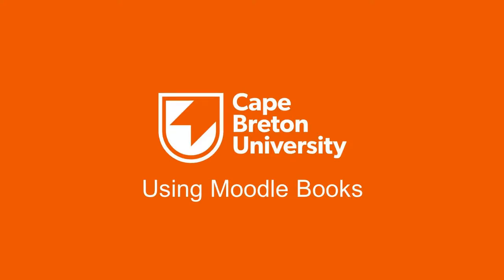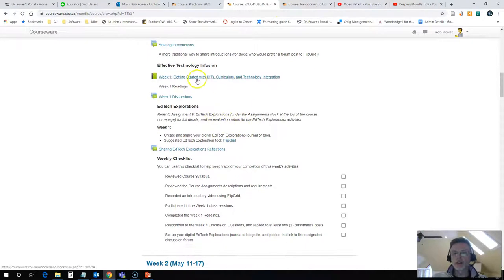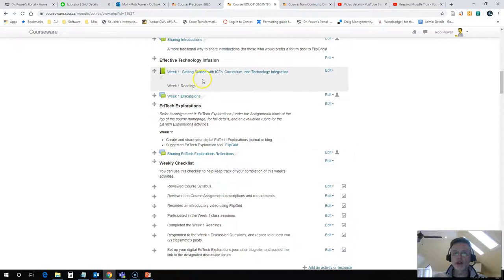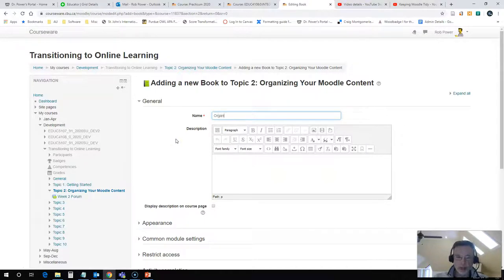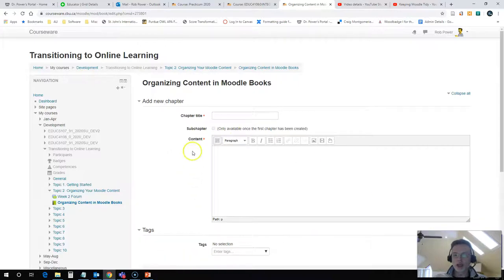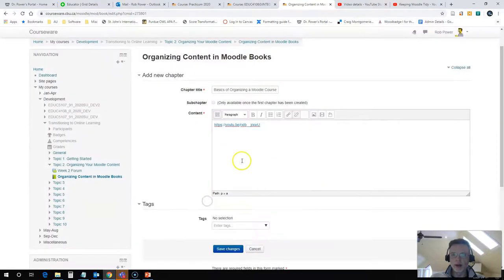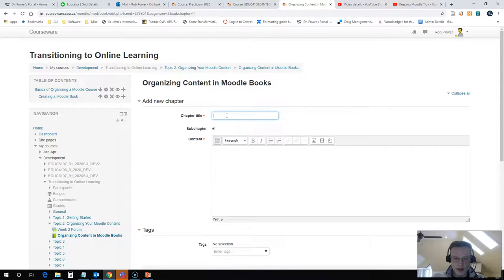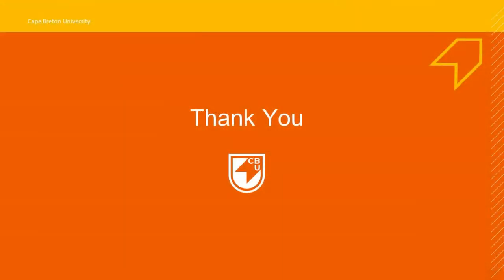Using Moodle Books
A quick overview of how to create and organize a Moodle "book" for organizing weekly readings and resources.